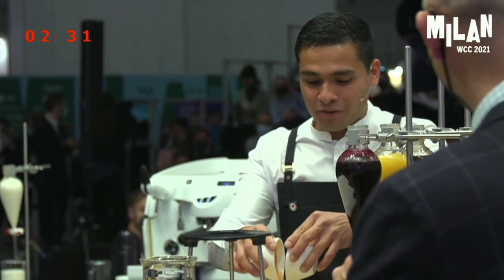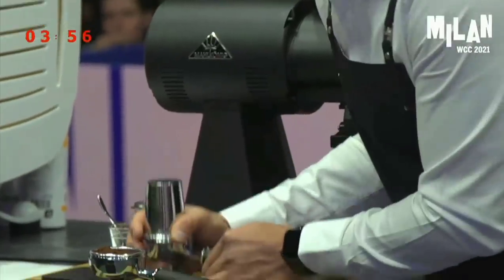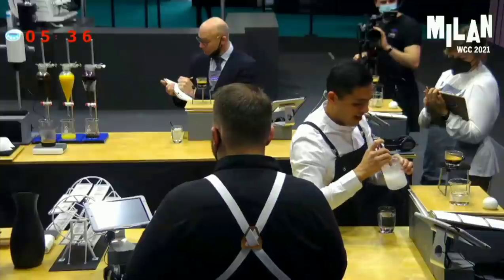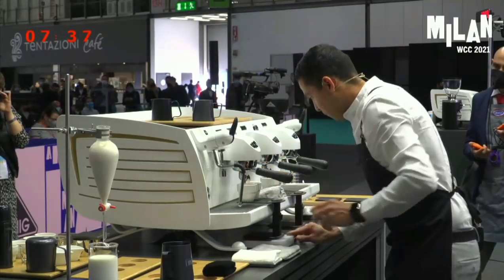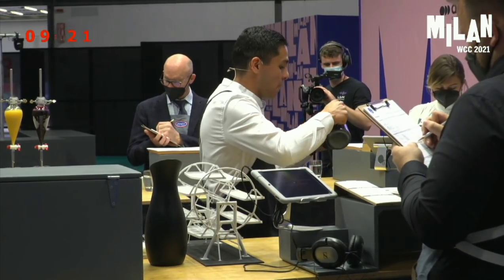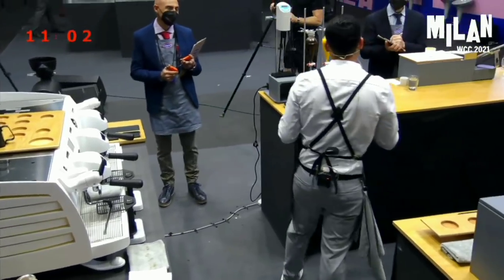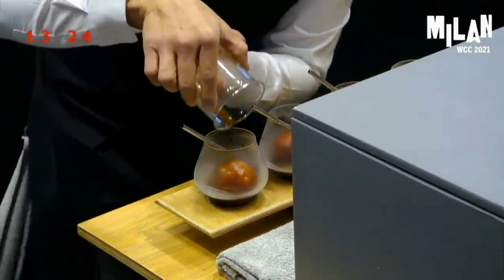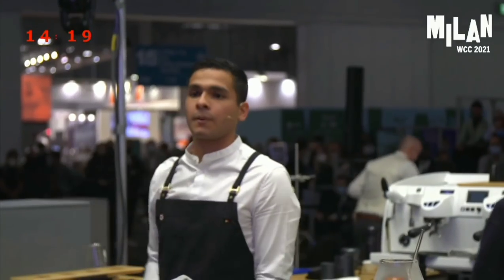Champion Diego Campos, Colombia ( Final Round ) - 2021 World Barista Championship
Colombia

Espresso Courses 04:05
Milk Courses 07:40
Signature Drink 11:50